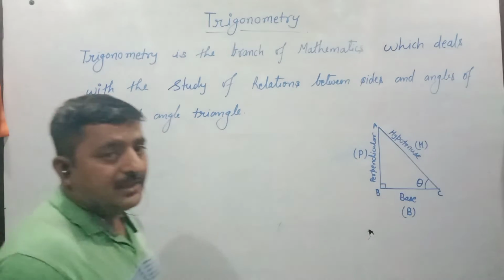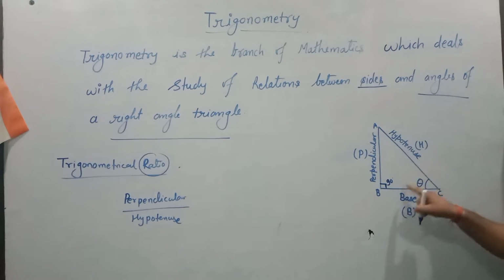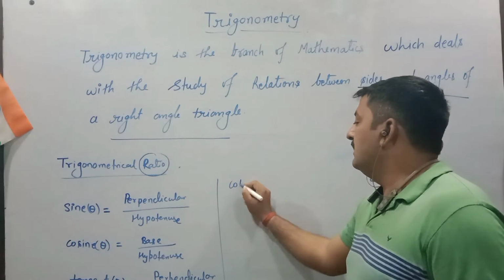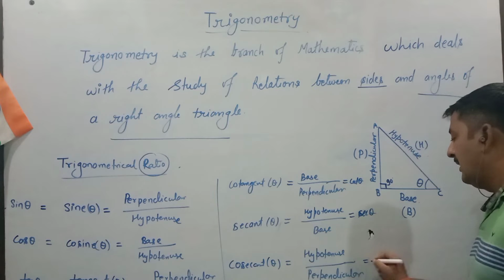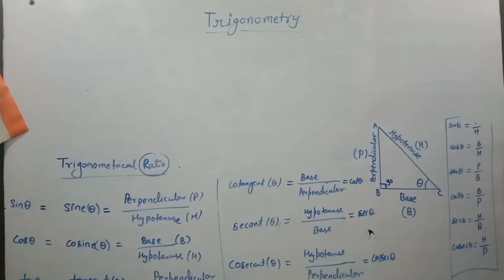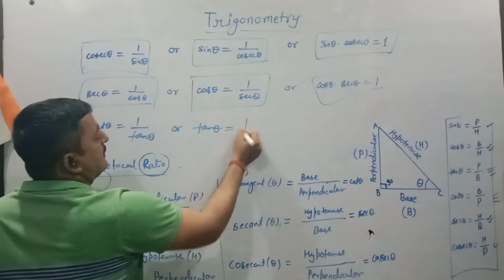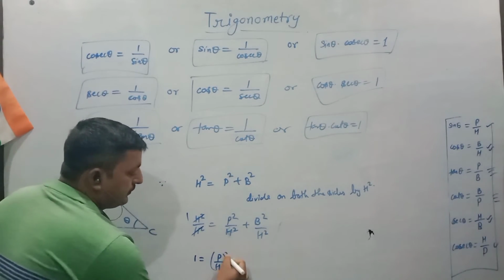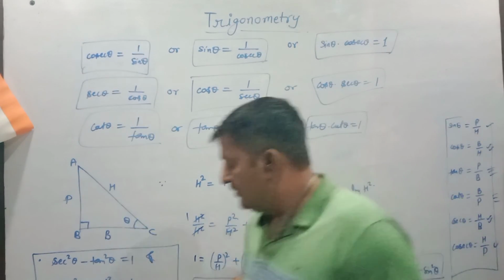March 8, 2022